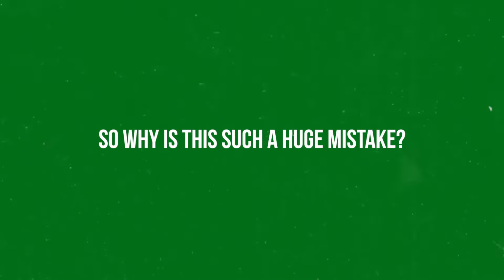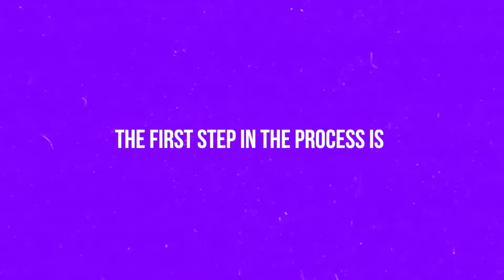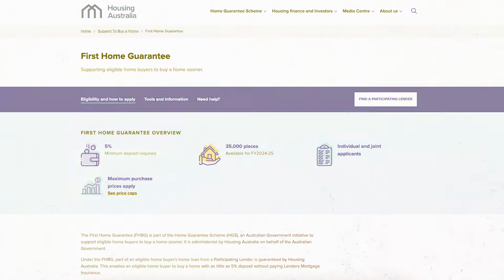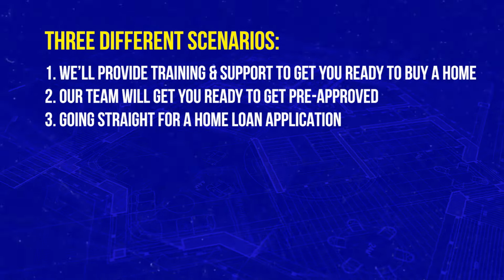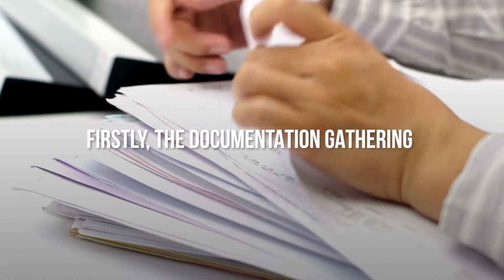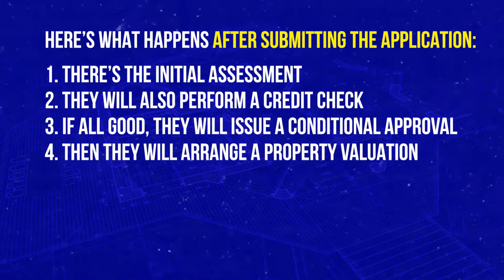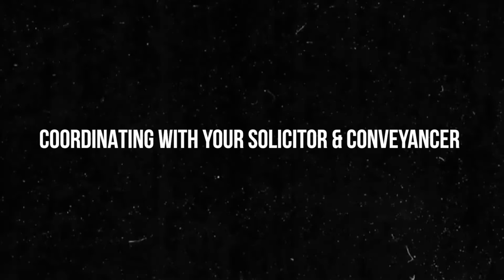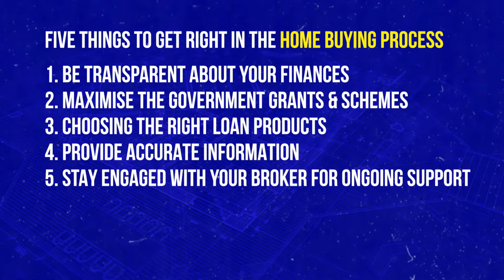The Full Mortgage Brokering Process (Australia)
🤝 Need home-buying help? Work with me

Mortgage Broker Brisbane - Hunter Galloway
Head Office:  Level 10, 179 North Quay, Brisbane QLD 4000

Hunter Galloway Finance Pty Ltd T/A Mortgage Broker Brisbane - Hunter Galloway ABN 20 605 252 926. Credit Representative 476903 is authorised under Australian Credit Licence 389328. Your full financial situation would need to be reviewed prior to acceptance of any offer or product.